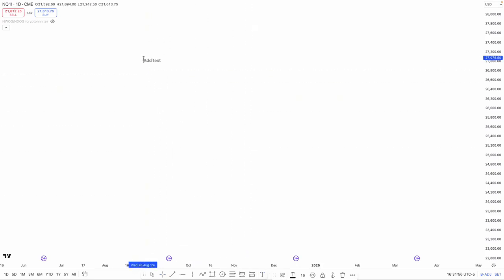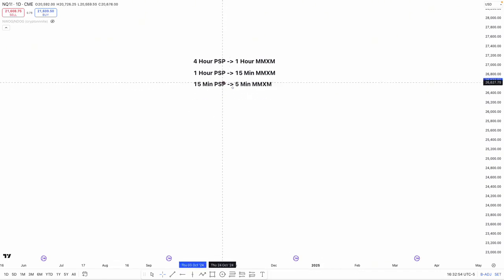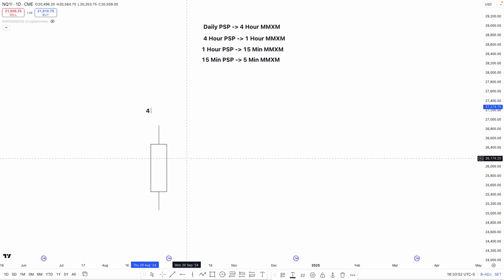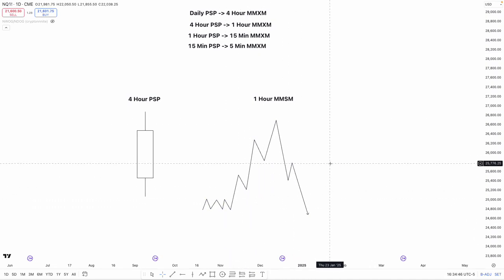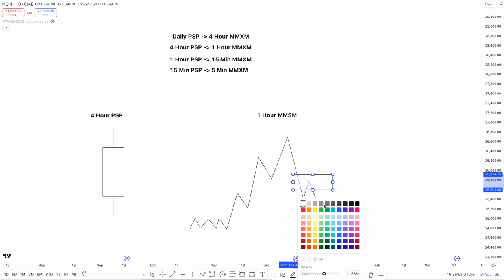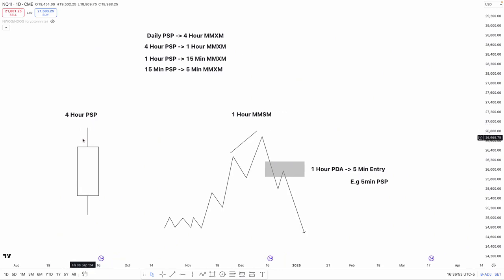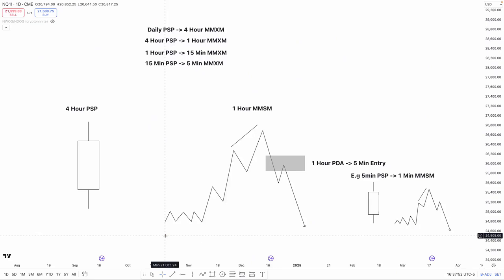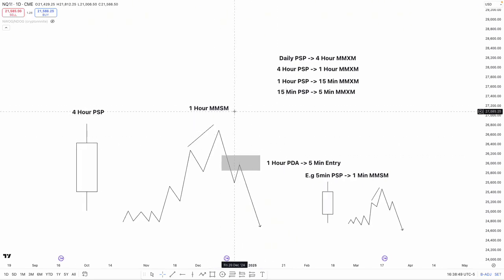Riku QT 2025 Part 11